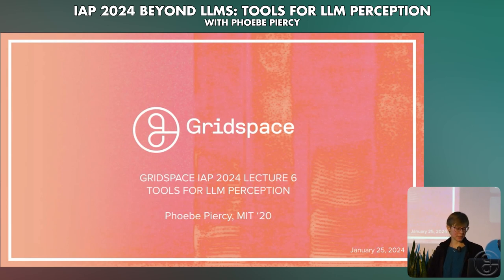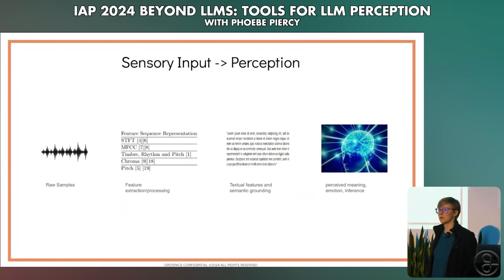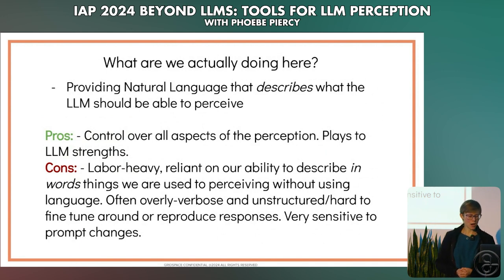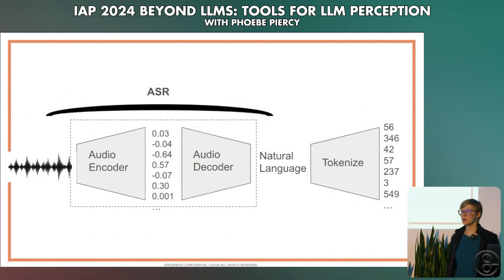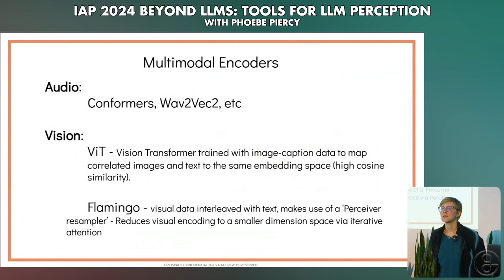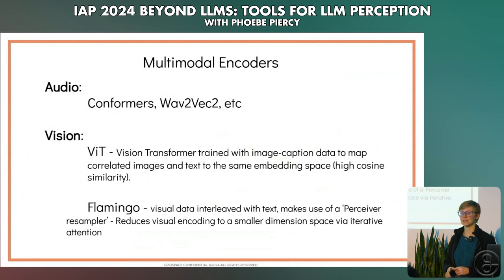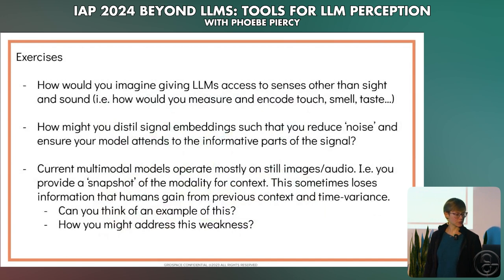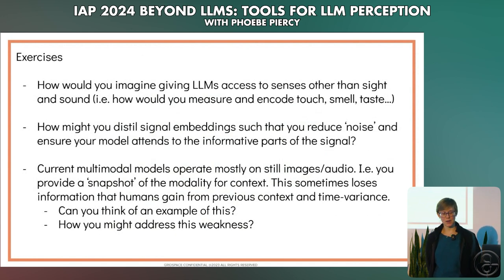IAP 2024 Beyond LLMs 6: Tools for LLM Perception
Gridspace engineer Phoebe continues the IAP 2024 lectures with his talk on "Tools for LLM Perception".

To learn more about Gridspace or talk to Grace go
for a schedule of the series